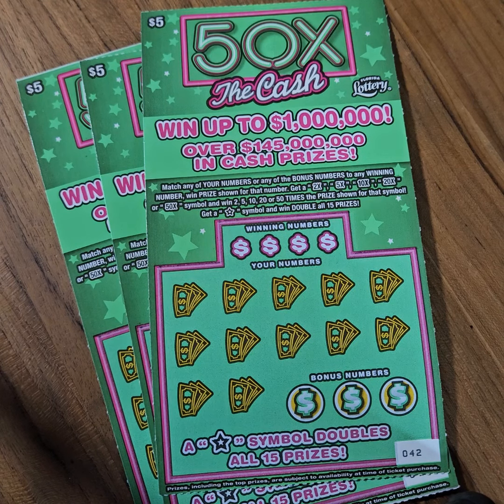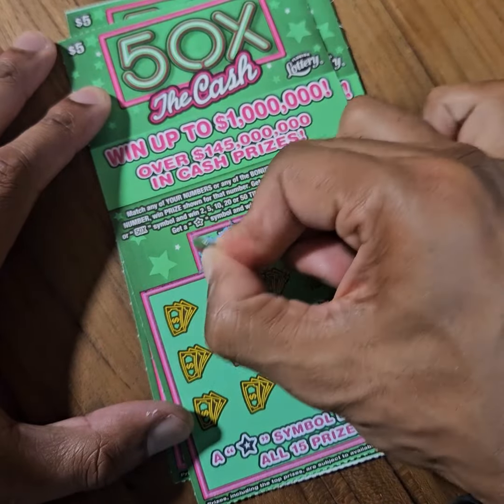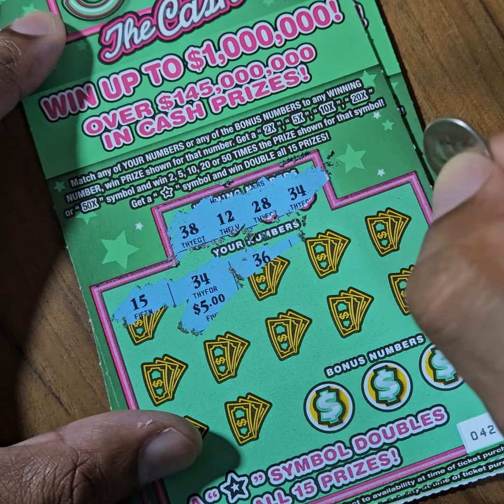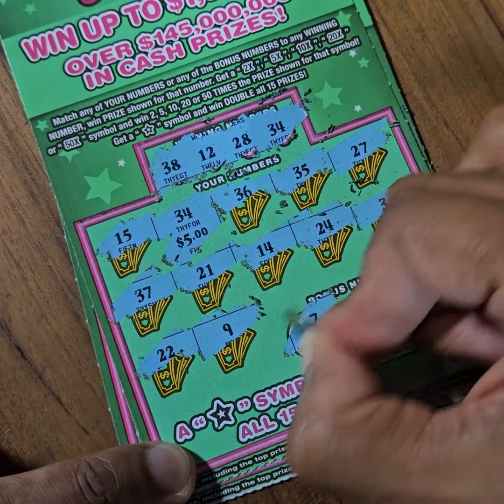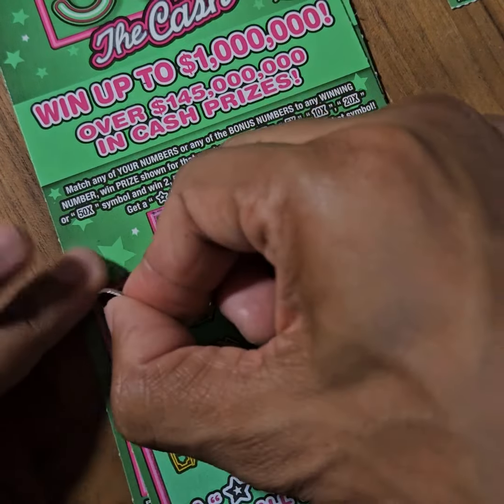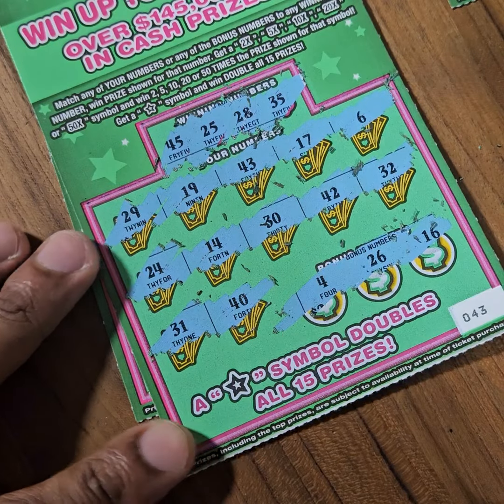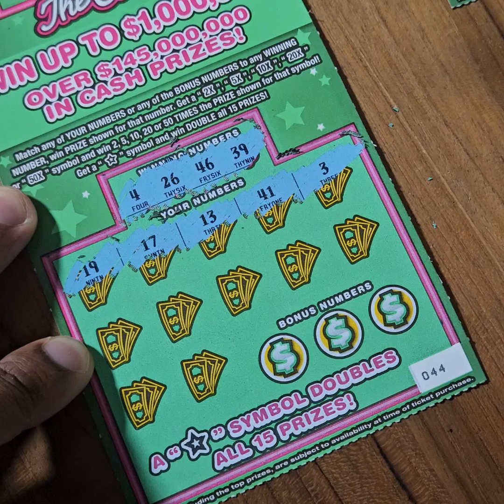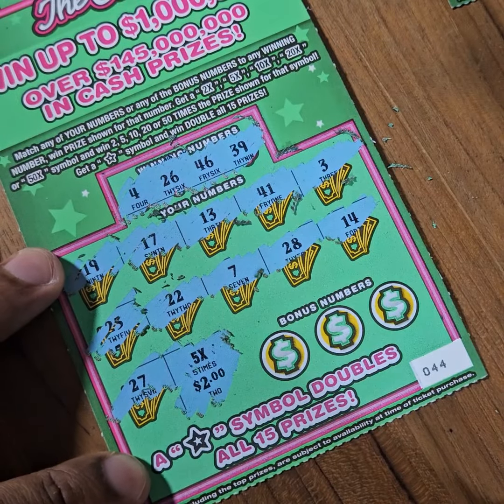50x The Cash $5 Scratch Tickets x 3 from the Florida Lottery